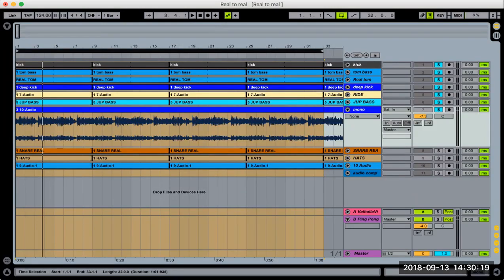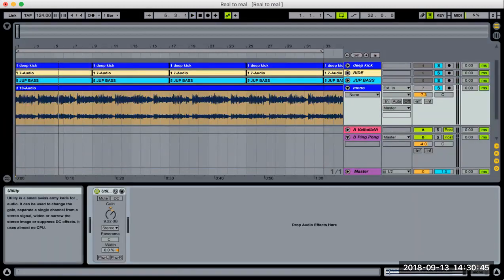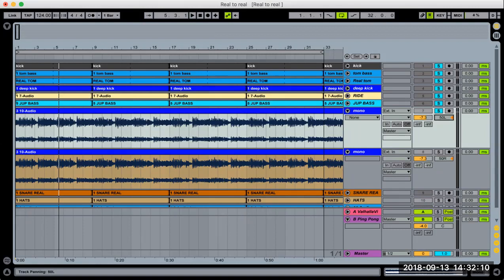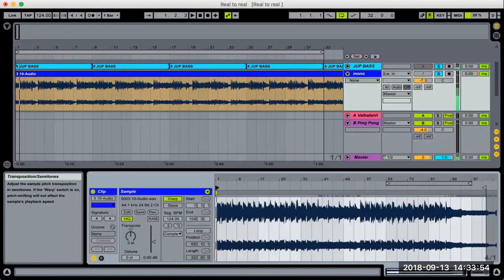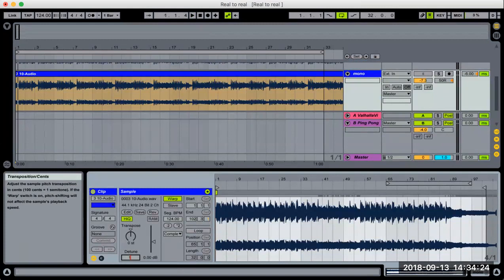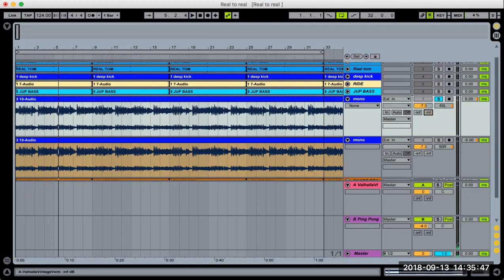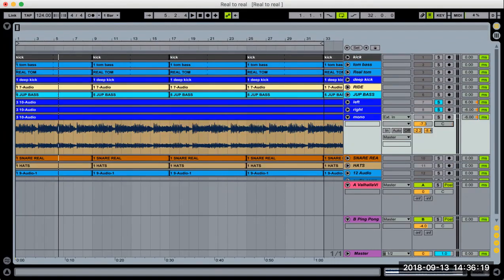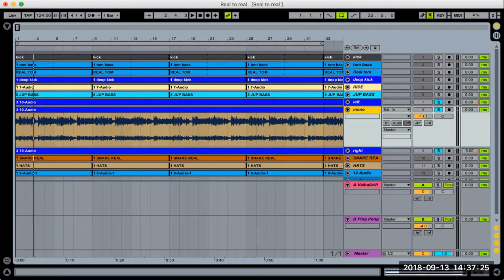The Haas Effect on Ableton Live